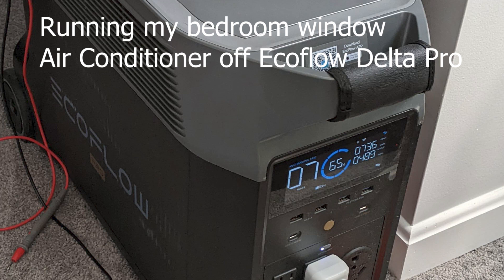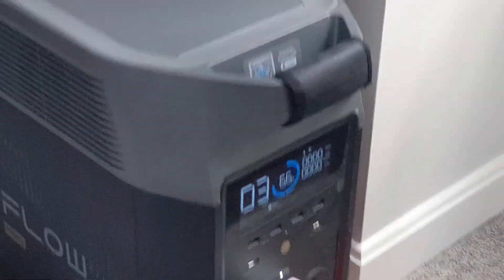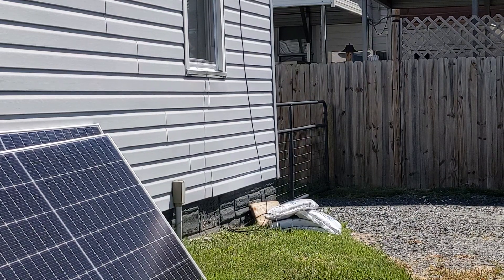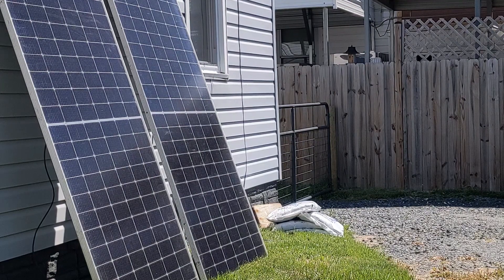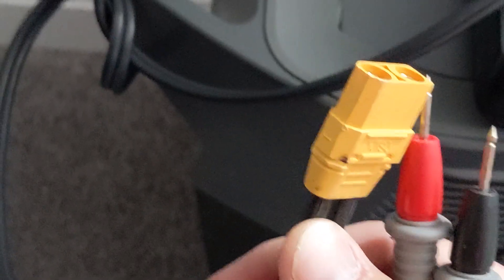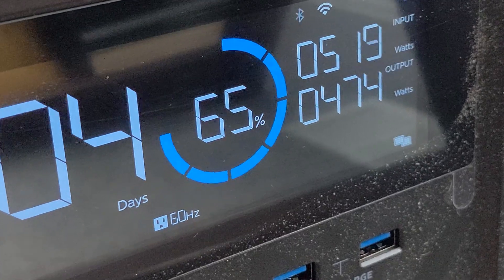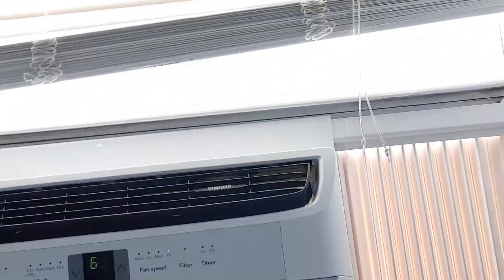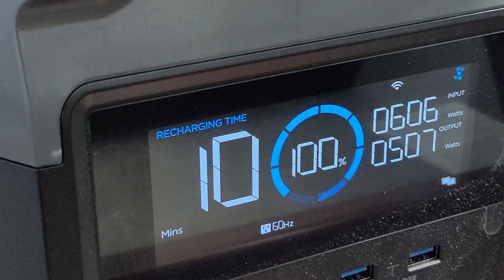Running my Second Floor Air Conditioner on a EcoFlow Delta Pro + Solar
In this video I show you how i run my ac window unit for the second floor of the house off one ecoflow delta pro and two 530w solar panels.